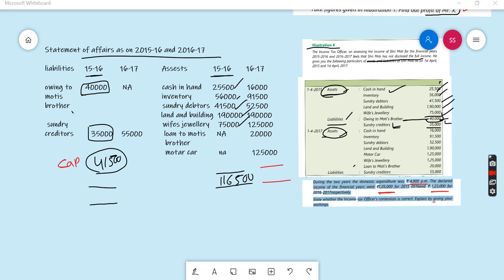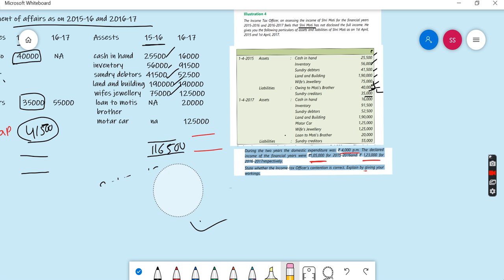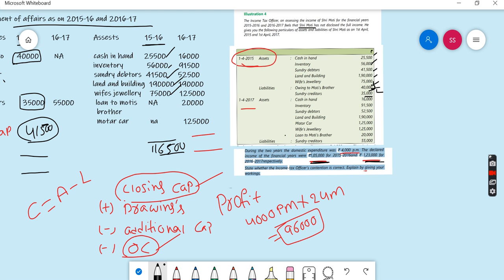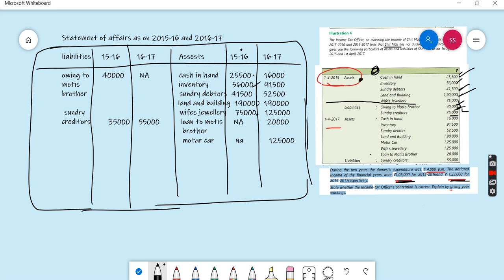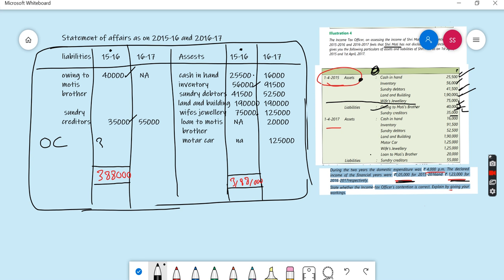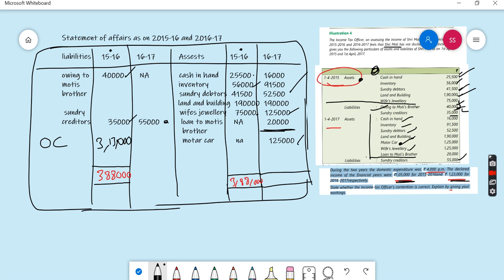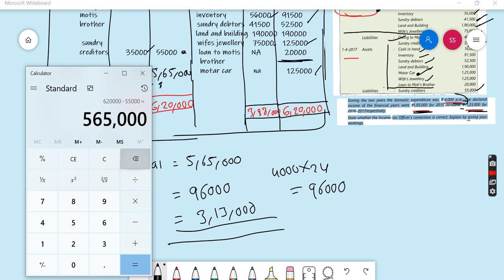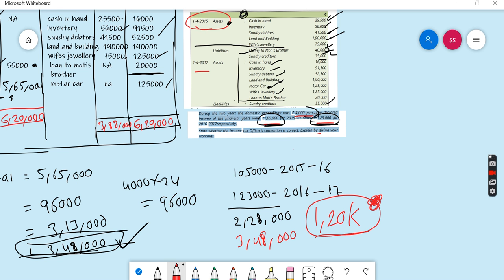accounts from incomplete records part 3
icai,ca intermediate ,ca-ipcc single entry